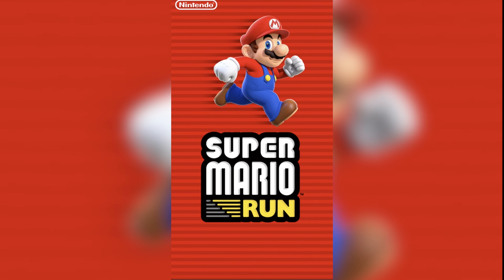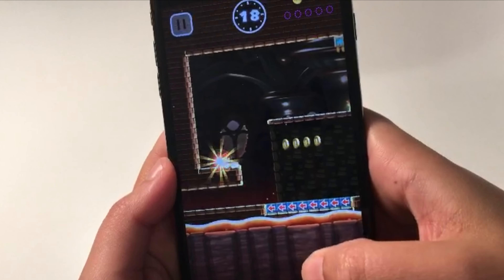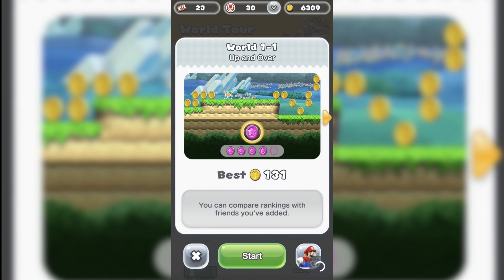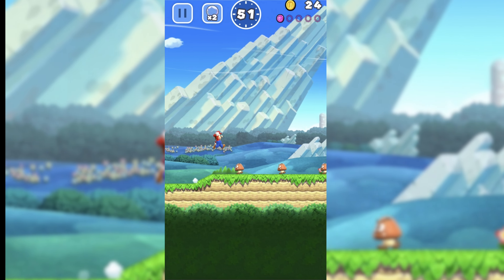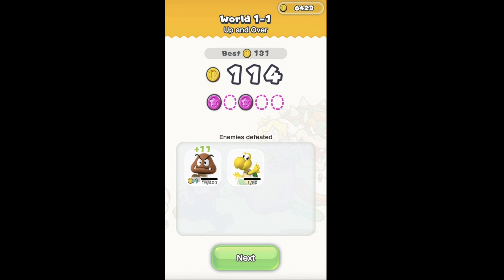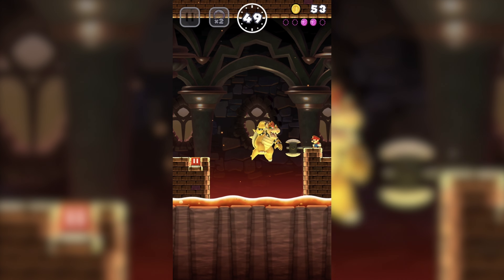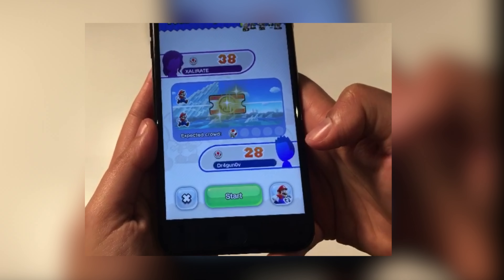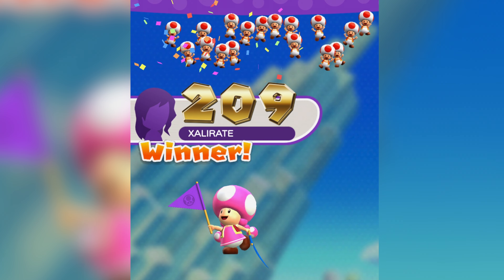Super Mario Run App review & game play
I downloaded and purchased SuperMarioRun less than 7 hours a go. So, here's a quick video review of it with some gameplay.